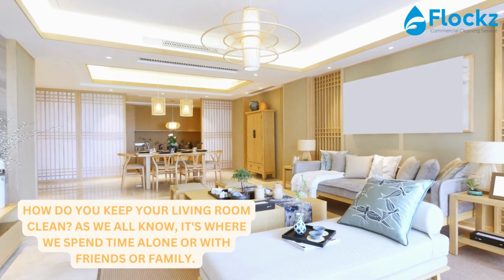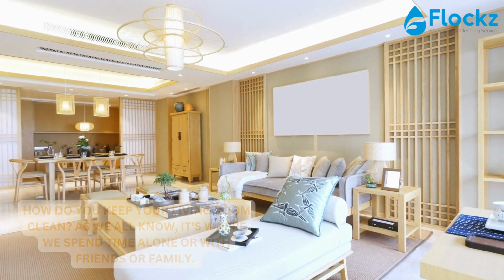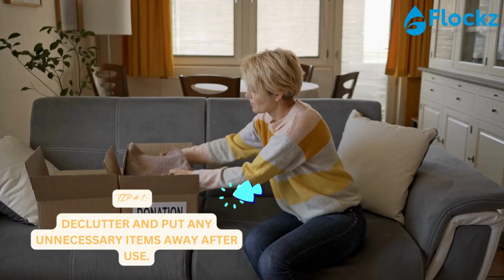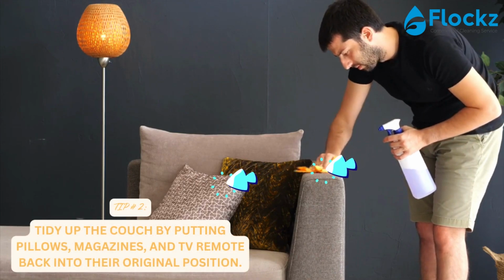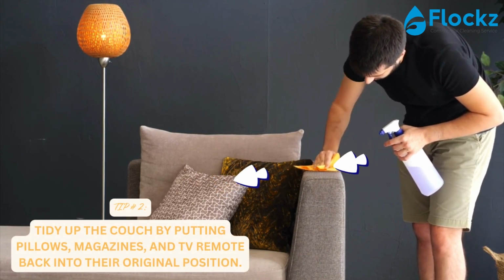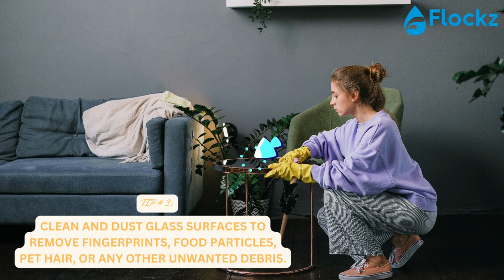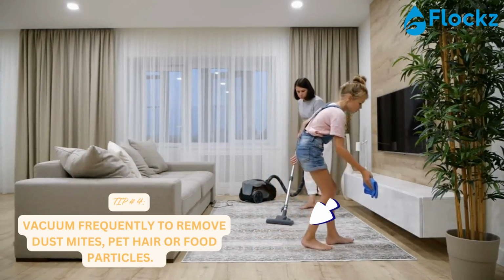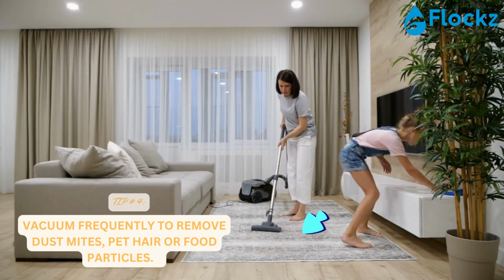How to keep your living room clean?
How do you keep your living room clean? As we all know, it's where we spend time alone or with friends or family. Here are some tips that could help maintain a clean living room.
Declutter and put any unnecessary items away after use.
Tidy up the couch, Clean and Dust glass surfaces, and Vacuum frequently to remove dust mites, pet hair, or food particles. For more cleaning tips, visit our
our location:44 Court St #1217
Brooklyn, NY 11201, USA
Hours of operations:Mon-Fri: 9:00 AM - 6:30 PM
Office closed Sat-Sun. However, scheduled service is still available.
Cleaning Services Available 24 Hours